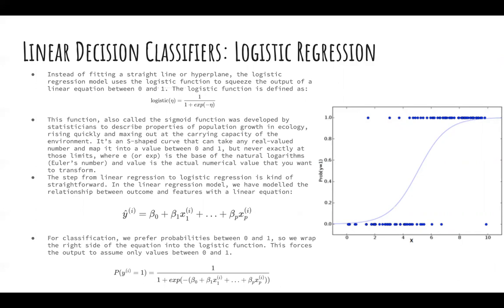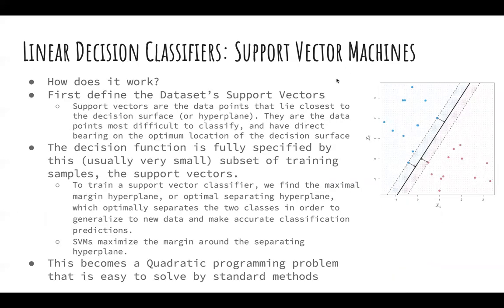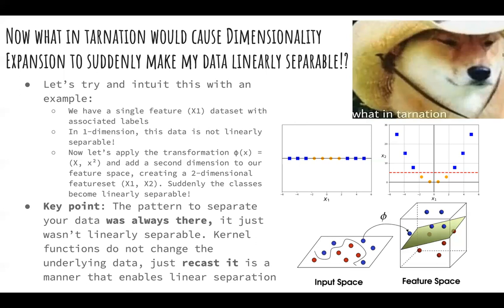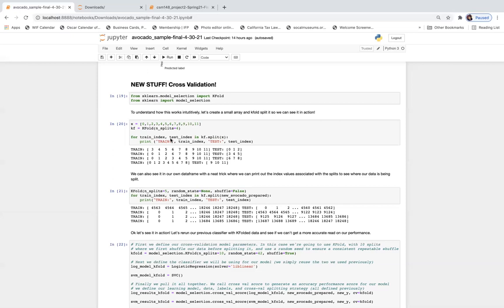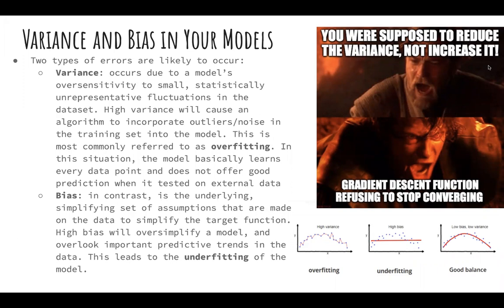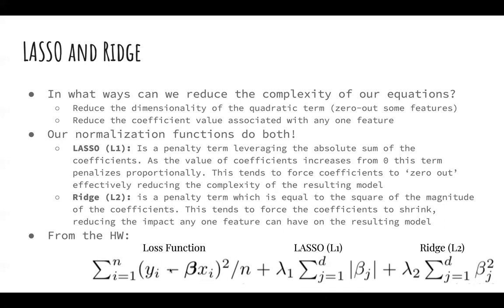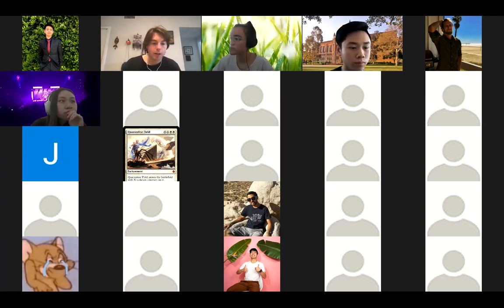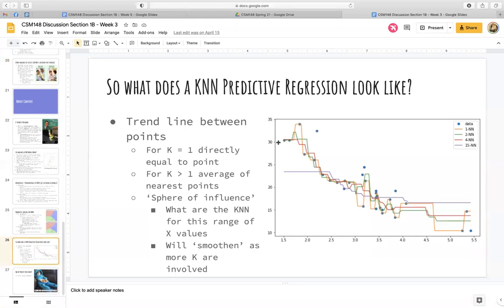CSM148 Discussion Section 1B - Week 5, April 30, 2021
In this week's discussion
-Logistic Regression
-SVMs
-Kerneling
-Bias and Variance
-Regularization